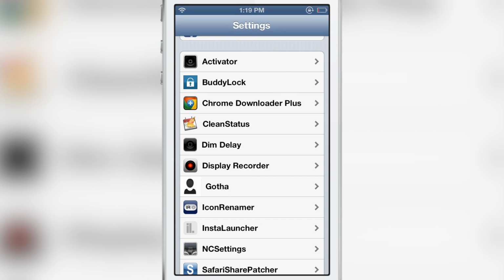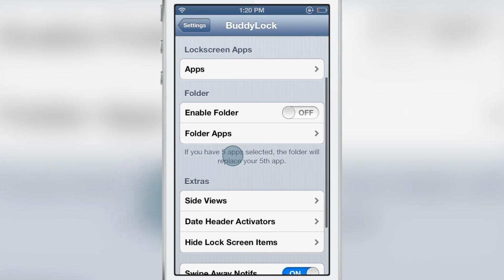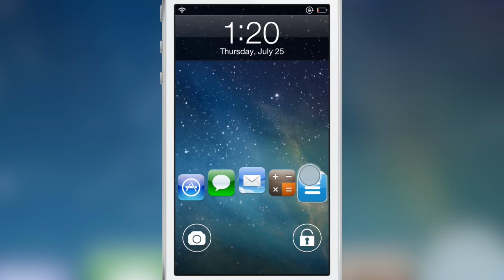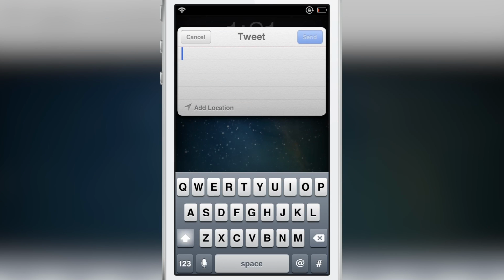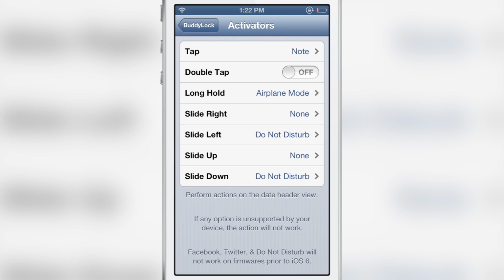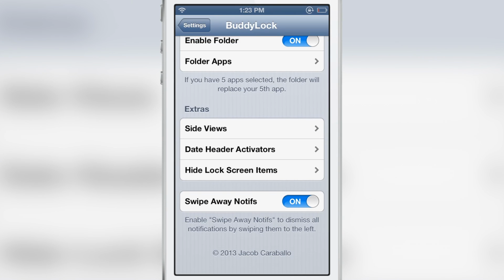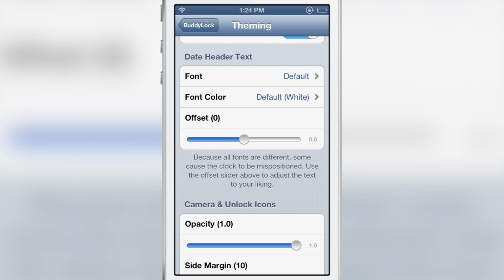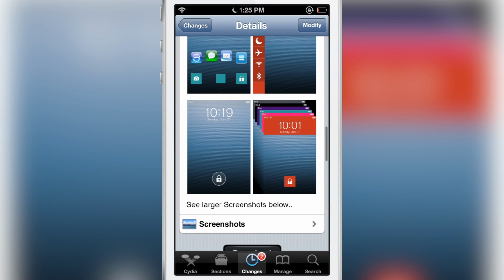BuddyLock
Name: BuddyLock
Description: A ridiculously in-depth Lock screen launcher.
Price: $0.99
Repo: BigBoss
Developer: Jacob Caraballo

About iDB